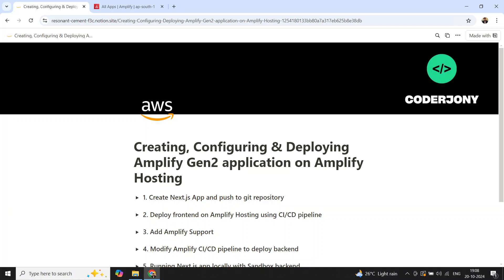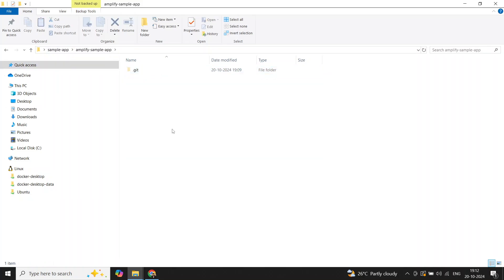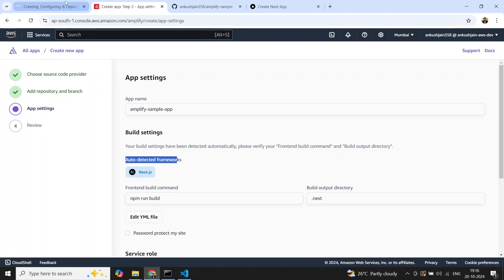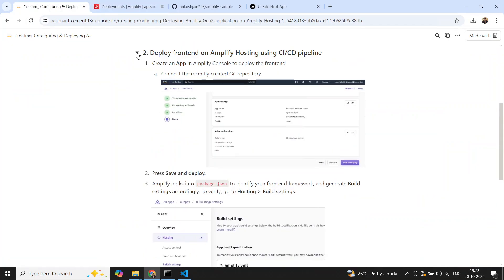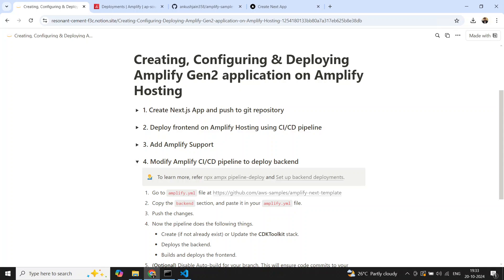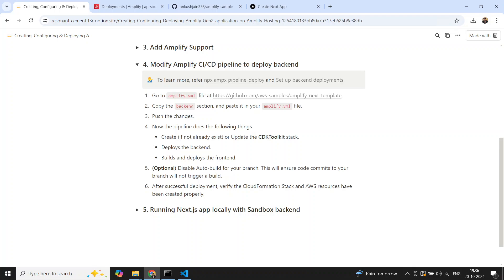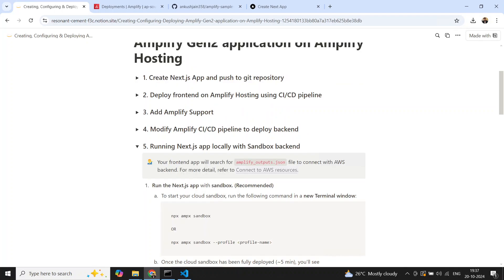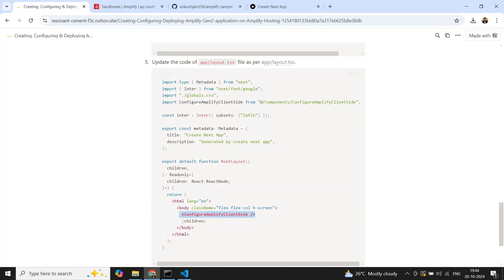How to Create, Configure, and Deploy Amplify Gen2 Applications on Amplify Hosting | AWS Amplify Gen2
In this tutorial, I’ll walk you through the process of creating, configuring, and deploying an application using AWS Amplify Gen2. We'll focus on the latest updates and enhancements introduced in Amplify Gen2, specifically when deploying apps on Amplify Hosting.

Whether you're a beginner or looking to upgrade from Amplify Gen1, this tutorial will help you get started with Amplify Gen2 and leverage its improved deployment workflow.

📚 Chapters
00:00 Introduction
00:20 Create Next.js App and push to git repository
06:18  Deploy frontend on Amplify Hosting using CI/CD pipeline
13:47 Add Amplify Support
19:13 Modify Amplify CI/CD pipeline to deploy backend
22:34 Running Next.js app locally with Sandbox backend

👨‍🏫 About the Presenter:
I'm Ankush Jain. Full Stack Engineer with 12+ years of experience in Software Development. I love building web applications and cloud solutions. Now a days, I prefer to use AWS serverless services to build end to end solution.